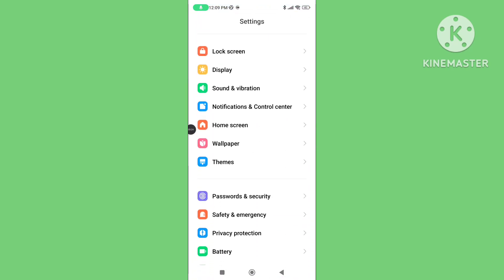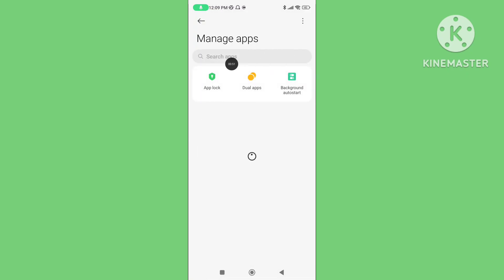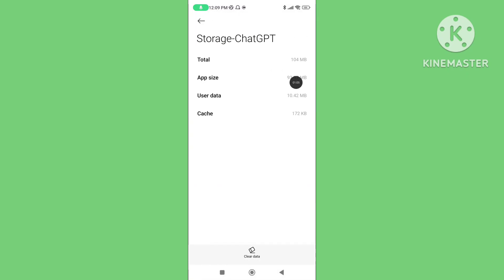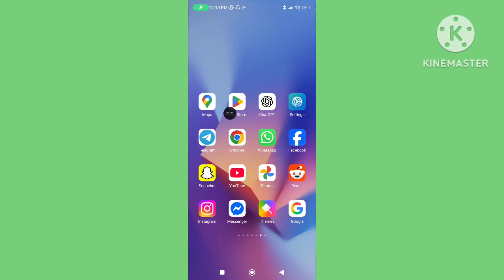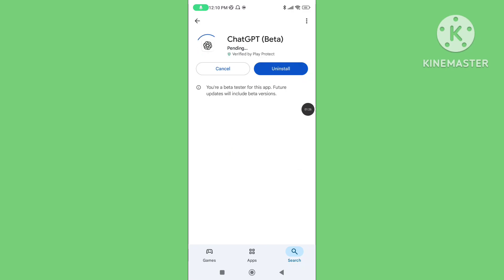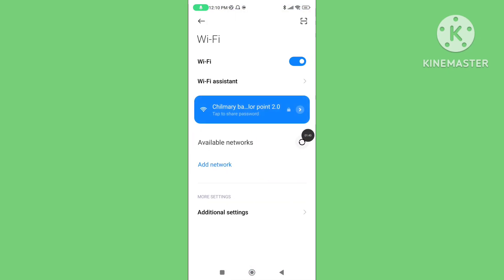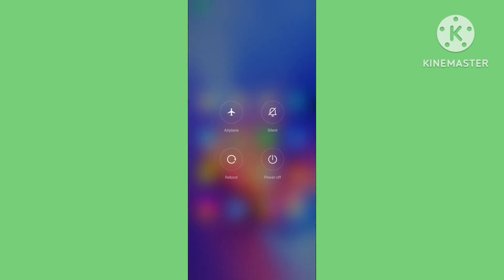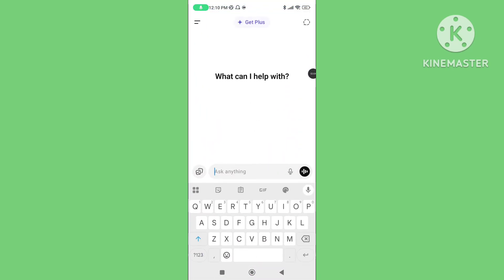ChatGPT Conversation Not Found | Openai Conversation Not Found | ChatGPT Response Error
ChatGPT conversation not found. Openai conversation not found. ChatGPT response error. Fix chatgpt conversation not found.